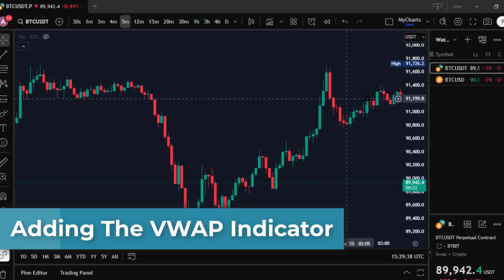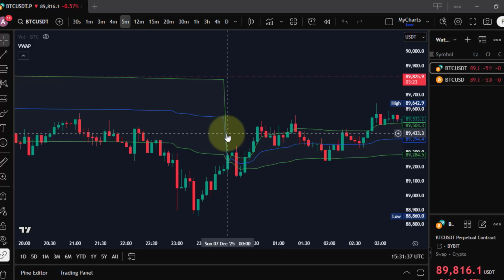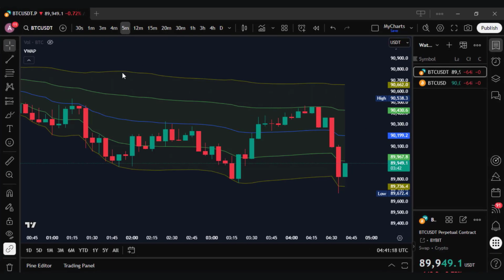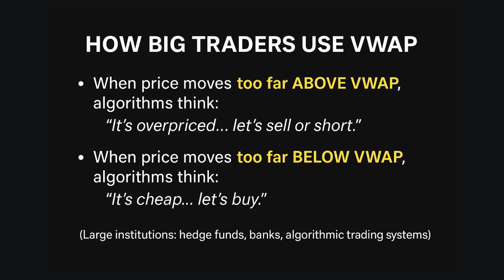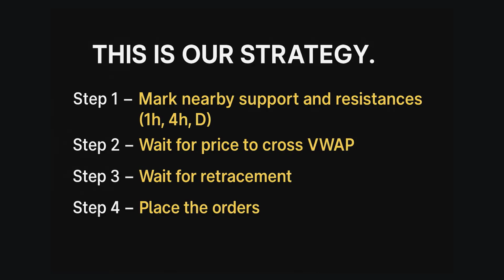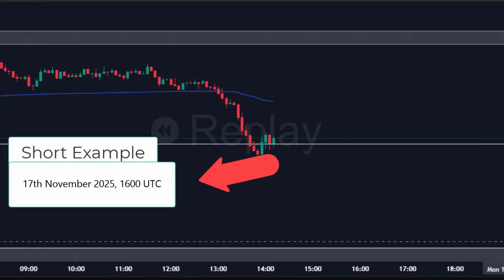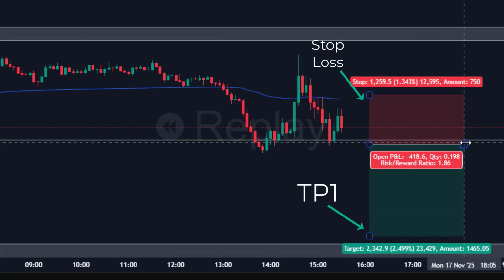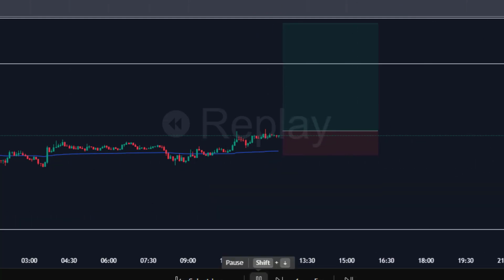VWAP Trading Strategy (84% Win Rate Backtested on BTCUSDT)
In this video, I explain my VWAP trading strategy and share the results of a 4-year backtest on BTCUSDT.

🚀 FREE Telegram Channel (Don’t Miss This)
👉 Daily BTC & Gold Trade Setups

💰 Trade on Bybit (Up to $6135 Bonus)
👉 Trade Crypto, Forex, Metals & Stocks

💳 Bybit Visa Debit Card
👉 Withdraw Your Profits Easily (Global Support)

VWAP (Volume-Weighted Average Price) is one of the most widely used indicators by professional traders and institutions. In this tutorial, I break down VWAP in a simple, beginner-friendly way and show you how I personally use it for day trading.

📌 What you’ll learn in this video:

What VWAP is and how it is calculated

How institutional traders use VWAP

How to add the VWAP indicator on TradingView

My step-by-step VWAP trading strategy

Long and short trade examples using VWAP

When NOT to use this strategy (weekends & high-impact news)

Best trading sessions for this strategy based on backtesting

This VWAP strategy was backtested on BTCUSDT using historical data from the past 4 years, and it showed a win rate of over 84% during specific market conditions and sessions.

⏱️ Timestamps:

00:03 – Introduction
00:40 – Adding The VWAP Indicator, Time Zones
02:08 – What is VWAP & How it is calculated
03:39 – How big traders use VWAP
04:18 – VWAP trading strategy (step by step)
05:55 – Short trade example
07:12 – Long trade example
07:58 – When NOT to use this strategy
08:40 – Best trading sessions